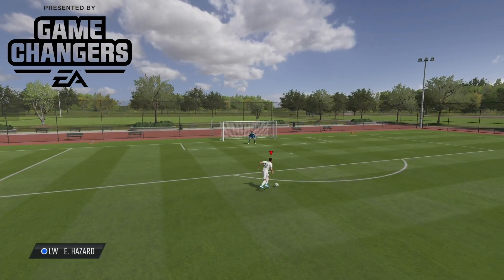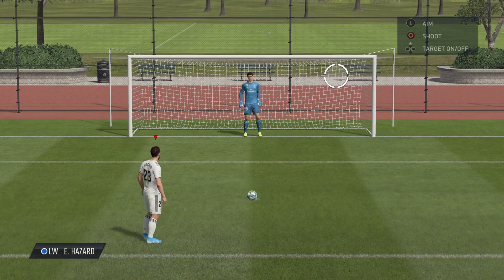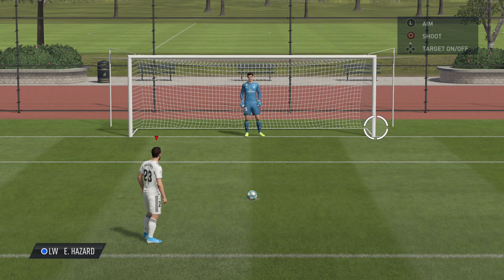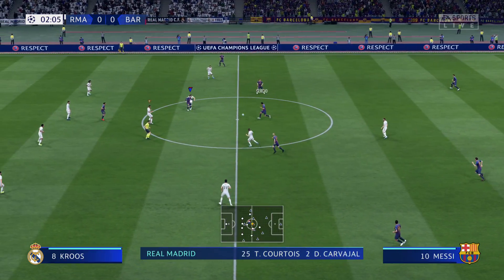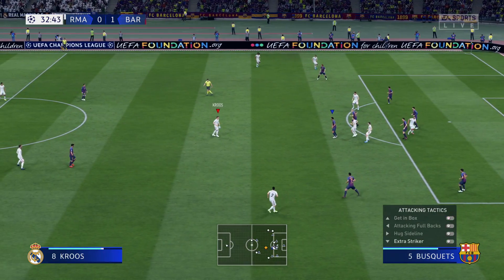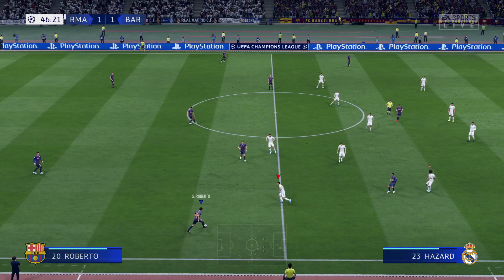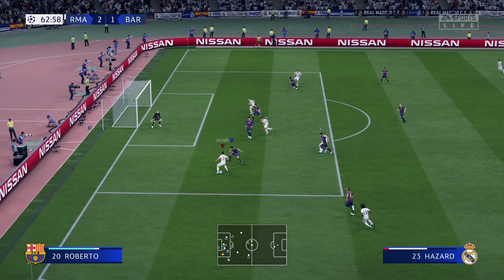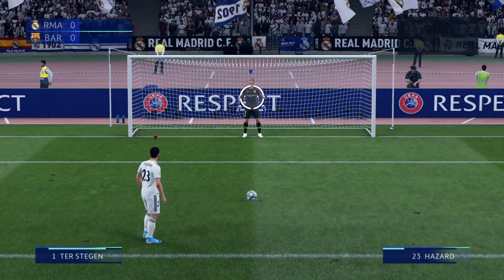FIFA 20 NEW PENALTIES!!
FIFA 20 PENALTIES! HOW TO TAKE PENALTIES ON FIFA 20!

Thanks to Gabby for playing against me!

So today I present you with some official FIFA 20 new penalties gameplay! New techniques on FIFA 20 penalties. Aiming penalties and timing penalties on Fifa 20! Learn these and you’ll figure out how to score penalties on Fifa 20!